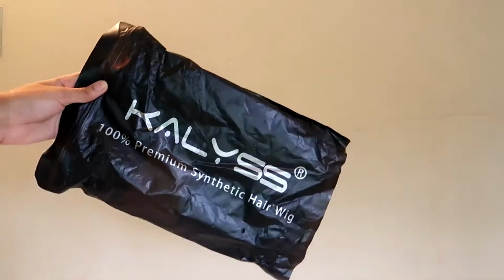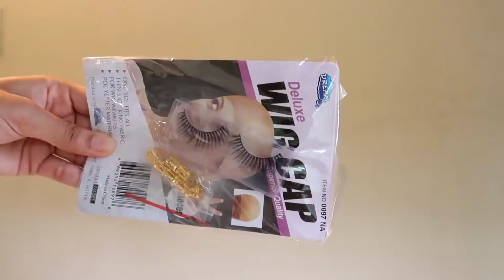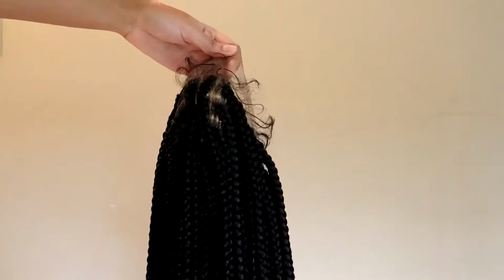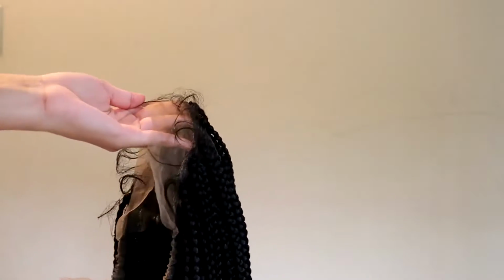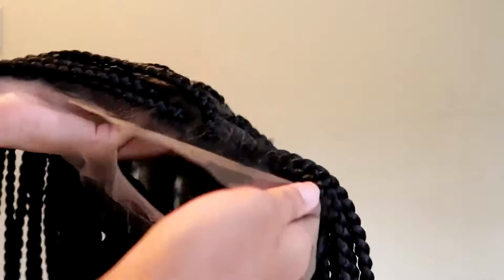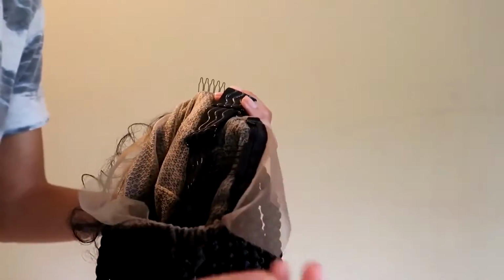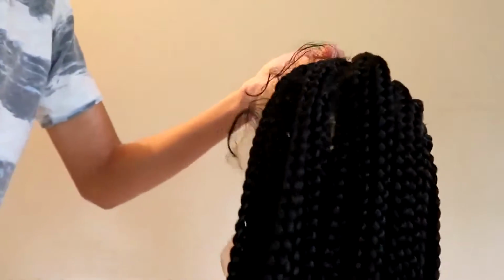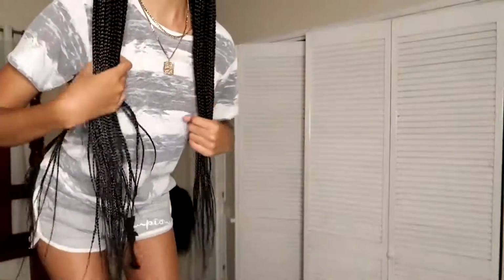HOW TO GET KNOTLESS BRAIDS IN 10 MINUTES | Kalyss Wig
HAIR INFO:
FULL LACE FRONT KNOTLESS BOX BRAIDED WIGS WITH BABY HAIR 36 INCH